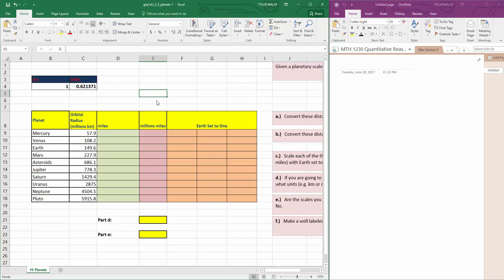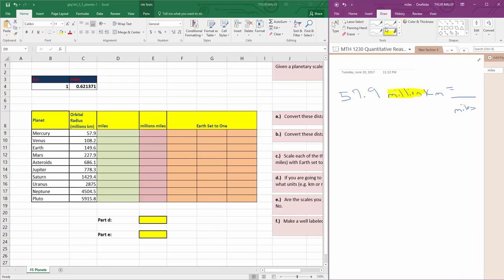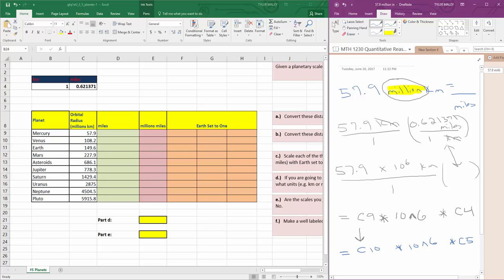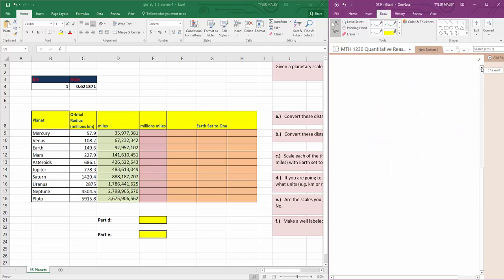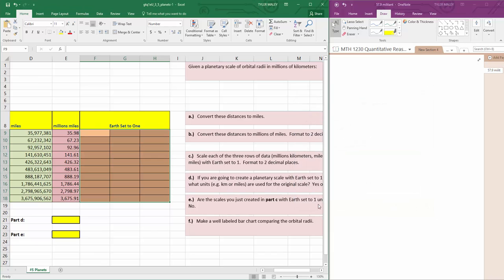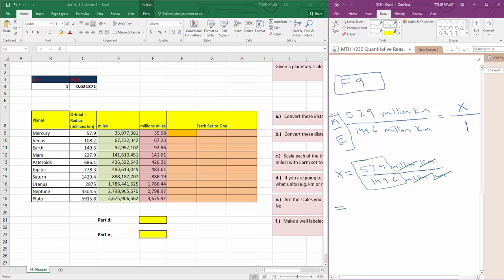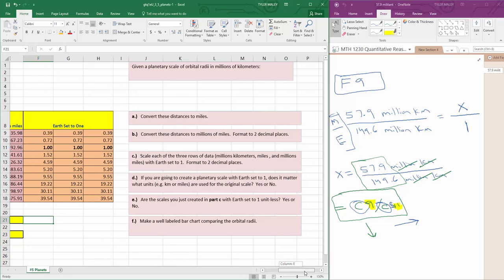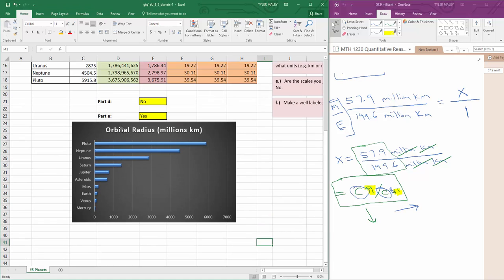Planets Excel Problem